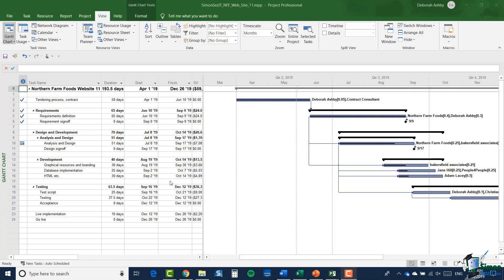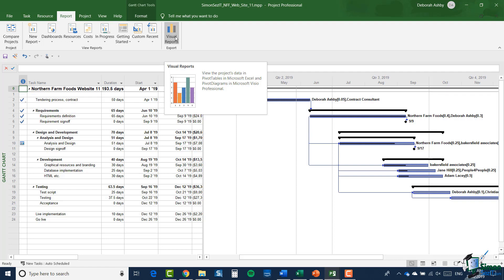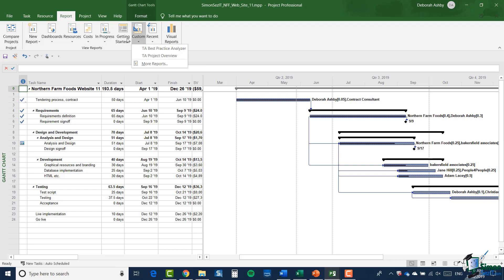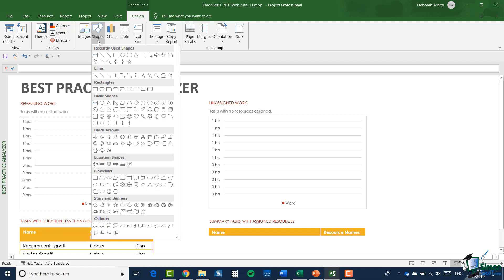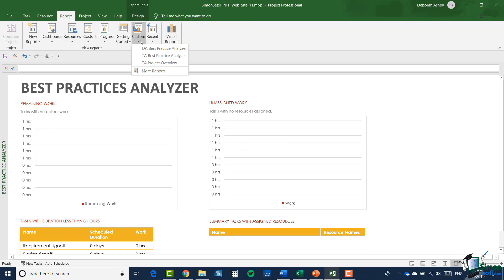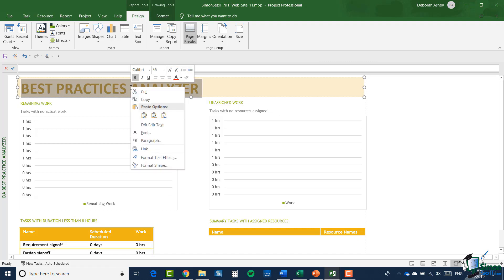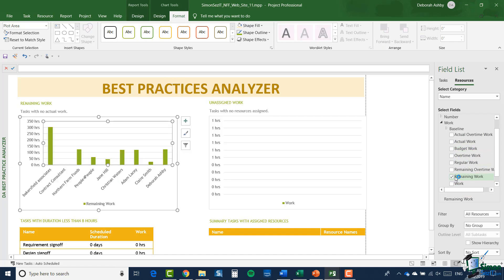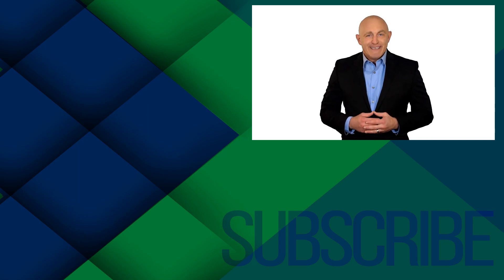Using Advanced Reporting in Microsoft Project 2019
In this Microsoft Project 2019 tutorial we look at some of the advanced reporting features available in Microsoft Project.

This is a summary video that takes you through the main reports available in MS Project.

✅ To see the full blog article that this video came from, go here: ➡️